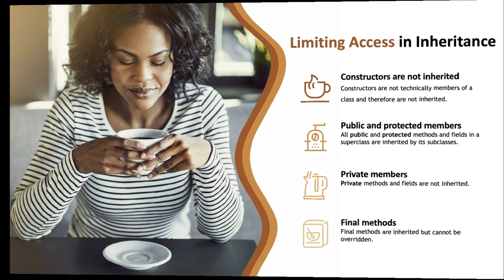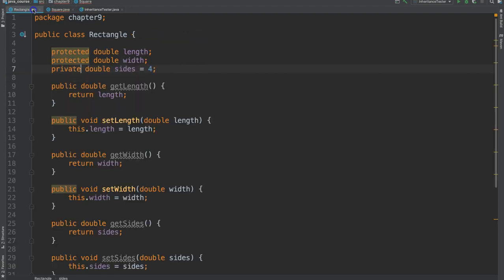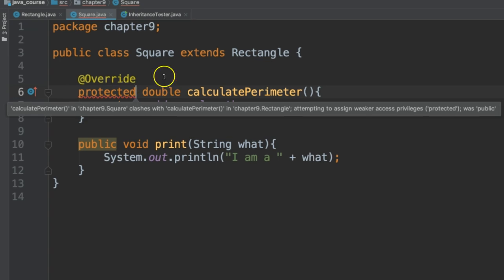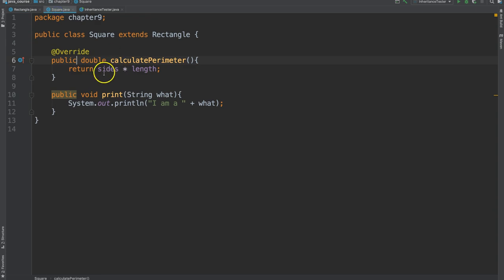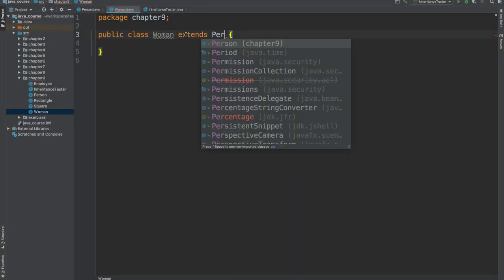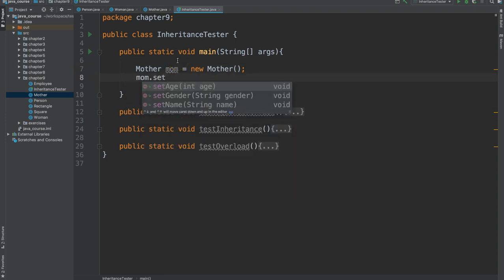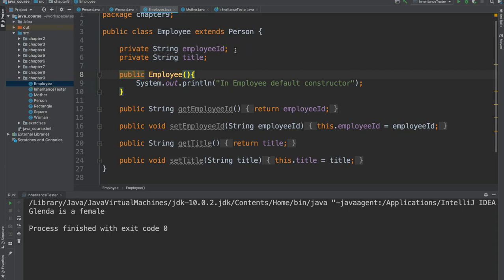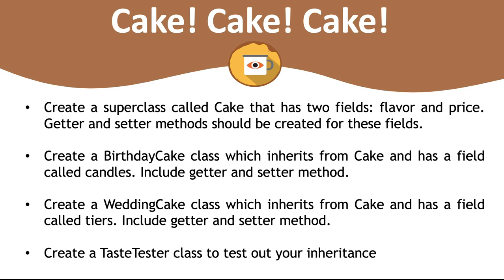Chapter 9d Access Limitations & Multiple Inheritance